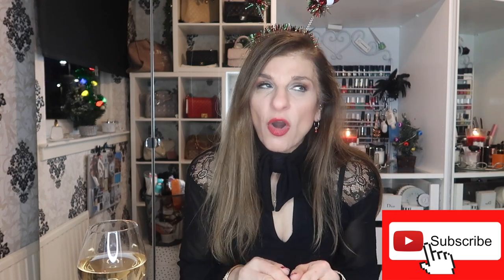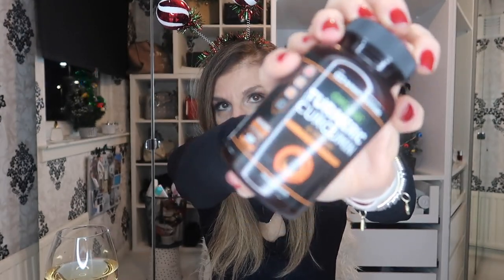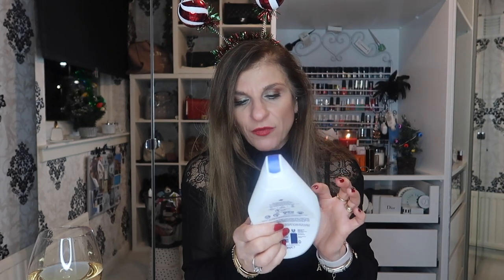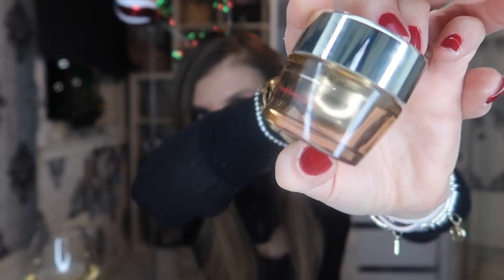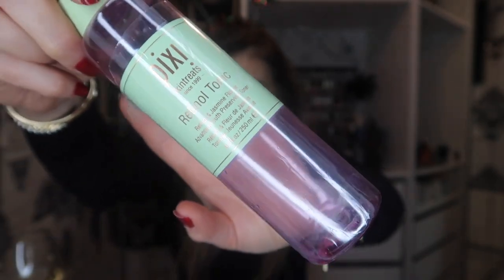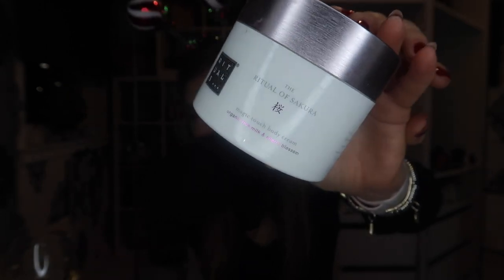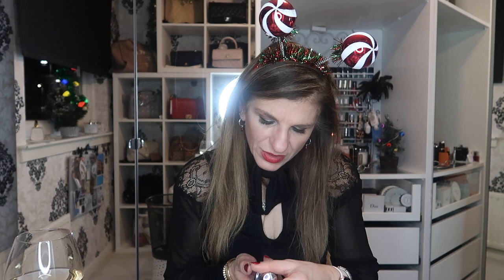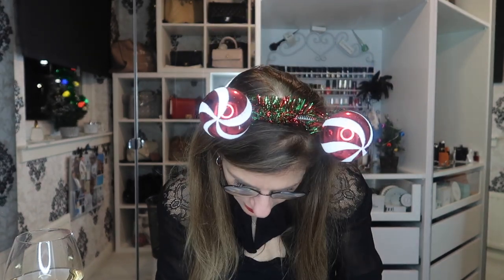PRODUCT EMPTIES DECEMBER 2022 VLOGMAS DAY 13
Welcome to vlogmas day 13 . It's time for another beauty product empties it feels like ages since the last one. I have a selection of cosmetics, skincare, body care, tanning, vitamins and hair care that ive used up. I will share what I thought of them and weather I would or wouldn't repurchase them again.

Just incase you are new here, welcome I'm Andri a mum of three boys and grandma (yiayia) to three wonderful grandchildren. I am 57 years young and enjoy keeping fit.

MICELLAR WATER
DRY SHAMPOO
DOVE SHOWER
VITAMIN D3
PIXI TONIC
A5 REFILLS
POCKET AGENDA REFILLS
RIMMEL SCANDALEYES PRECISION MICRO EYELINER
PIXI RETINOL TONIC

FILMING EQUIPMENT